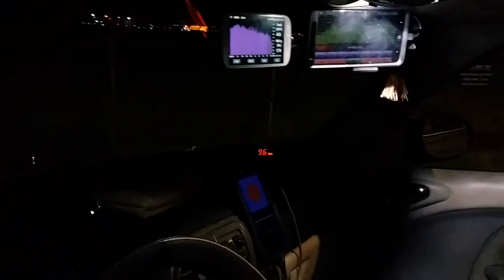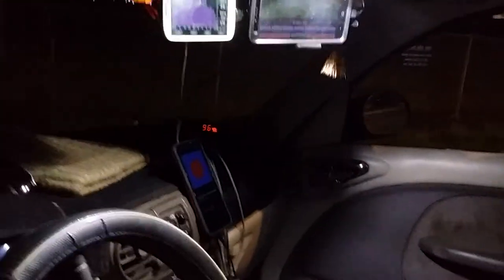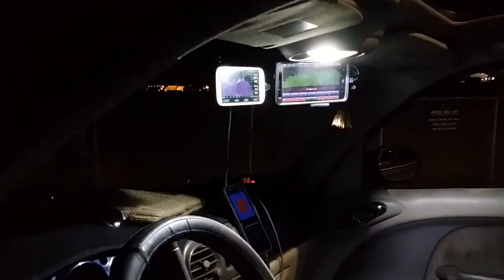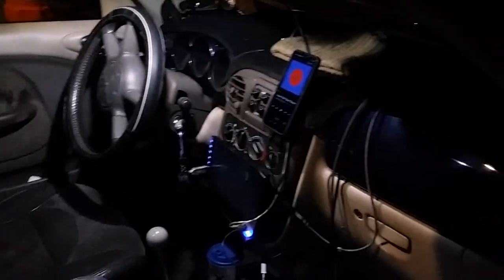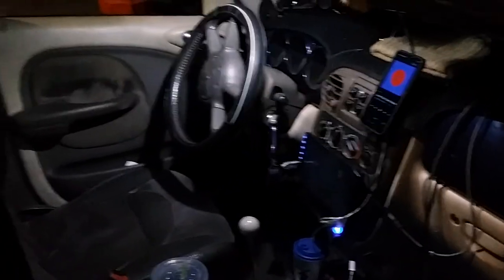Ultimate budget Sound quality system dig to the extreme!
2001 PT. Cruiser  Ampere  DAC  topping clone Blaupunkt amp full sound deadening and examples of the sound are all in this clip and I record this at one of my favorite places which is the Portland International Airport.